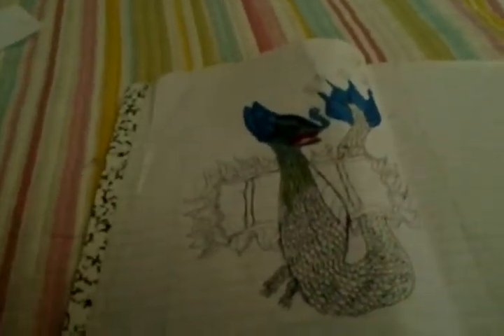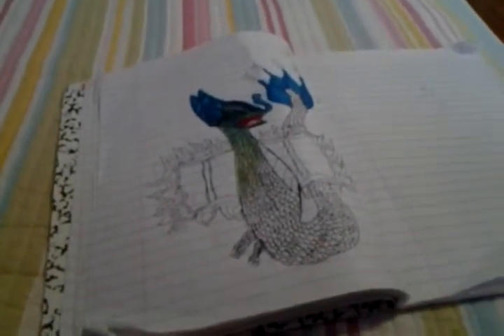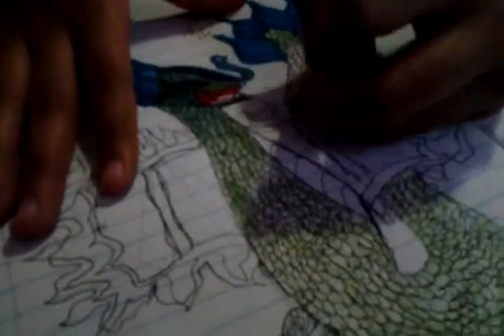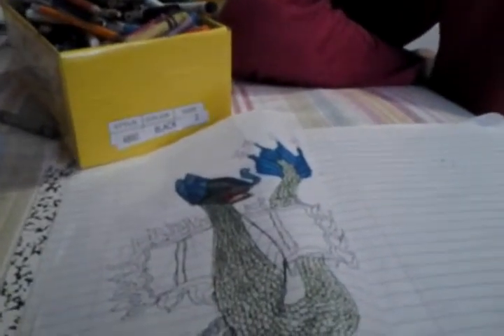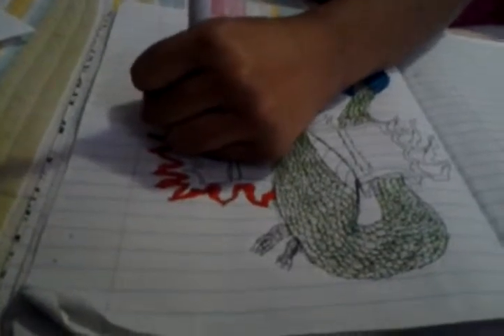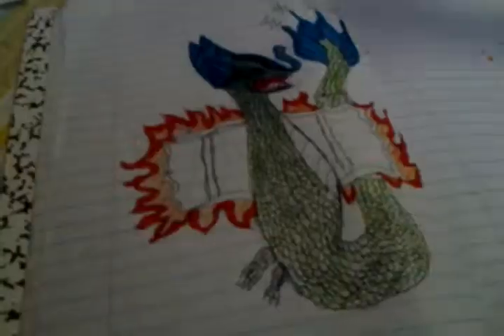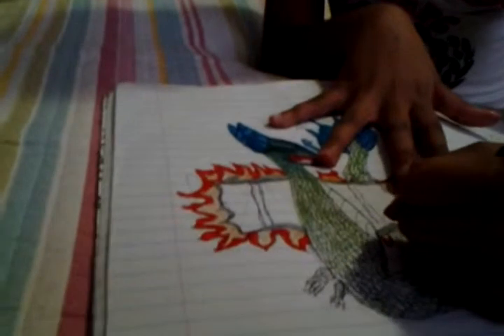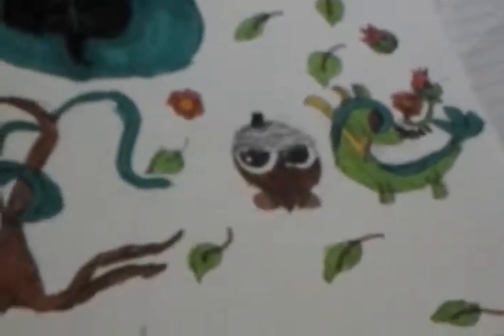Dragon drawing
Easy